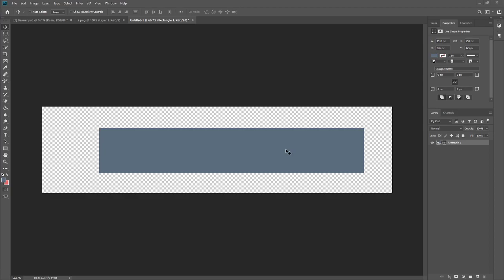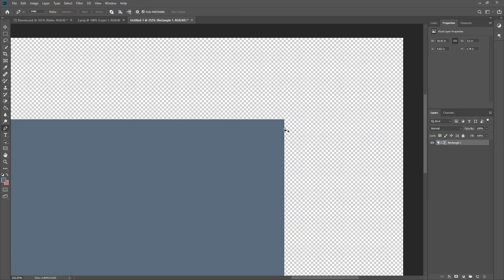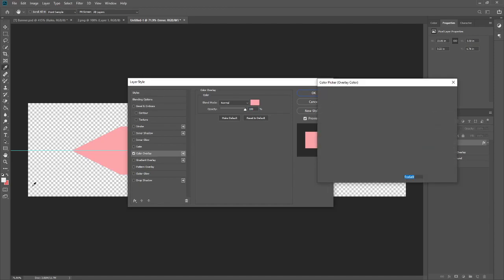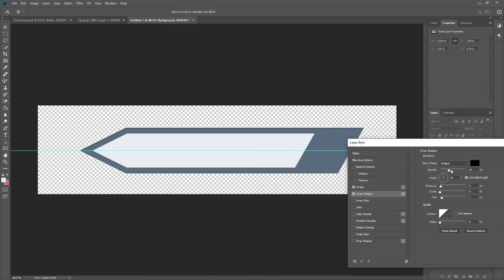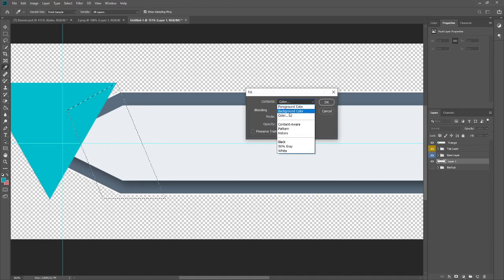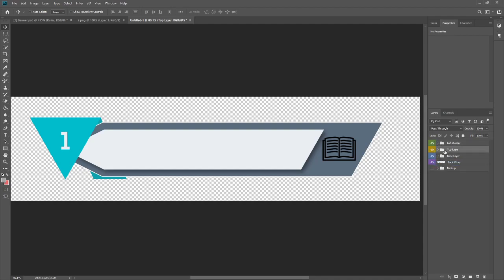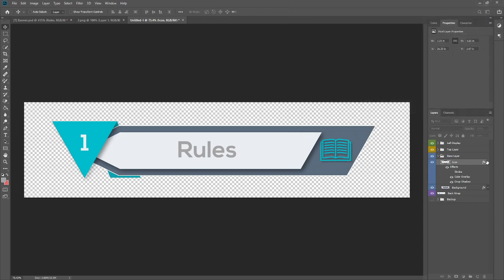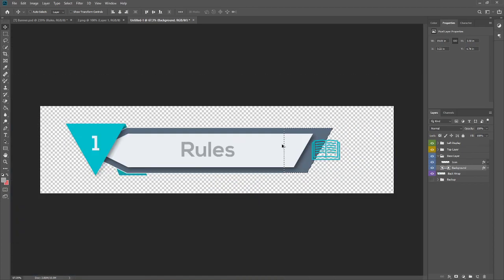DISCORD BANNER TUTORIAL [Simple Banner]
While not quite in the "anime" genre that we try and stick to, this tutorial offers a banner style that can be used for a wide variety of Discord communities! Feel free to play around with the design and make it your own.

You can find all the assets used for the tutorial